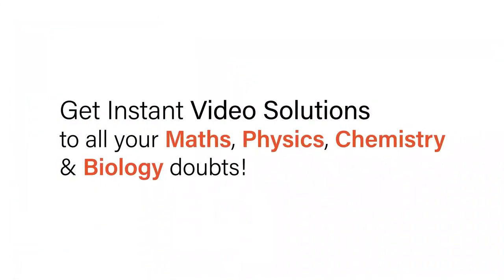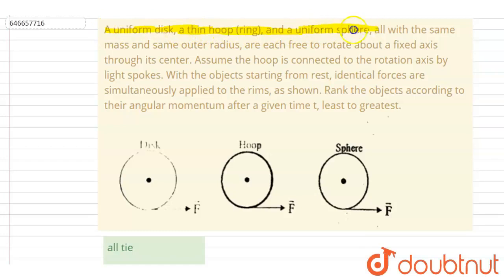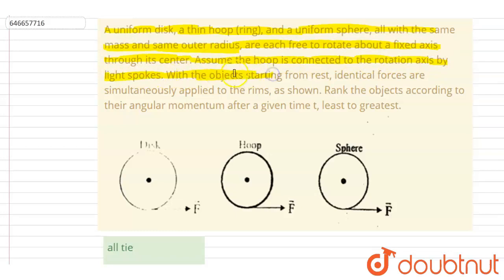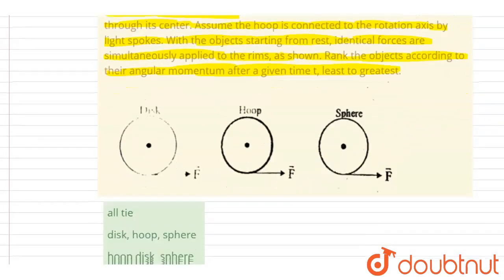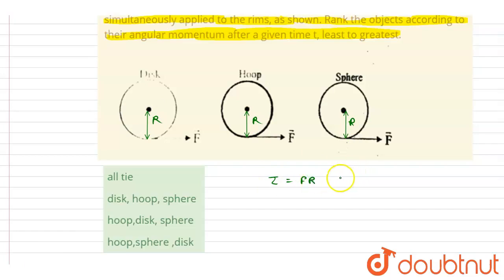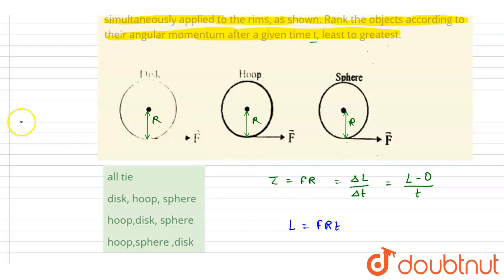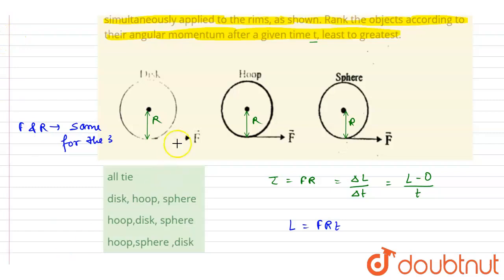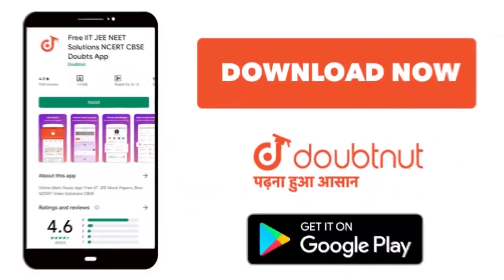A uniform disk, a thin hoop (ring), and a uniform sphere, all with the same mass and same outer ...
A uniform disk, a thin hoop (ring), and a uniform sphere, all with the same mass and same outer radius, are each free to rotate about a fixed axis through its center. Assume the hoop is connected to the rotation axis by light spokes. With the objects starting from rest, identical forces are simultaneously applied to the rims, as shown. Rank the objects according to their angular momentum after a given time t, least to greatest.
Class: 12
Subject: PHYSICS
Chapter: TEST PAPERS
Board:IIT JEE

👉 Have Any Query? Ask Us.